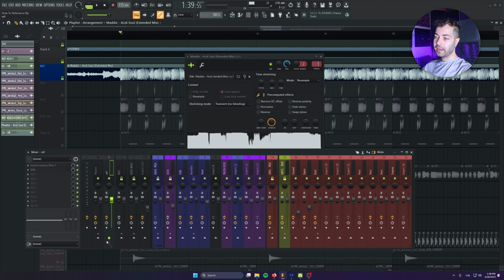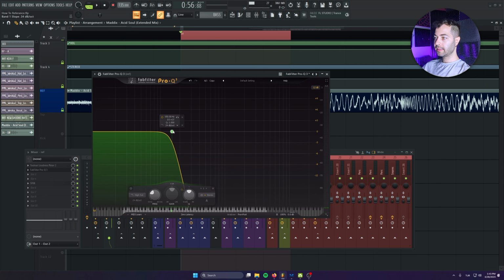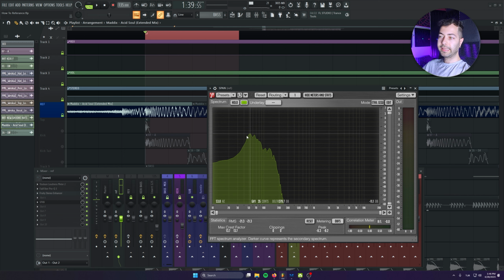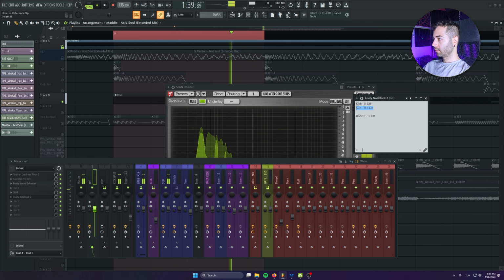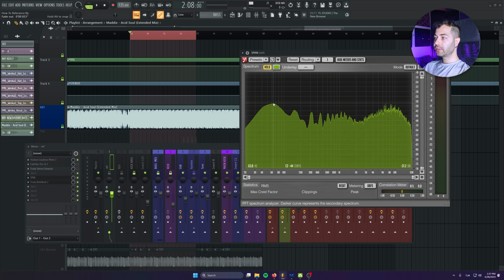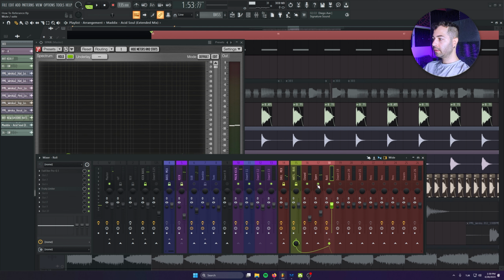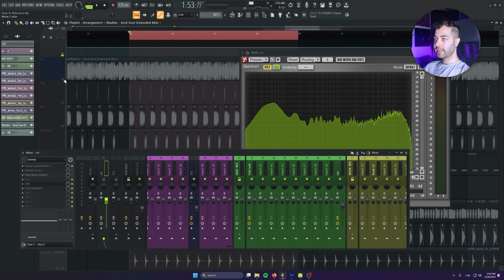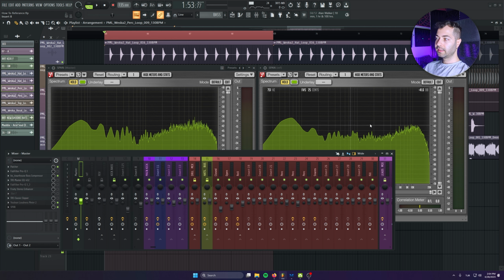How To Mix Reference With Free Plugins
Hello Broducers! In this video, I'm going to show you how to reference other tracks to get a better kick and bass relationship. And also we'll use referencing technique to determine the loudness of our drums. Then we'll color our track by looking to the reference.

The SPAN settings in the video is from @AbstraktMusicLab, make sure to also check his channel for really quality content.

00:00 Intro
00:32 Showing The Demo Track
02:24 Preparing Referance Track
05:58 Checking Low End With SPAN Vst
08:50 Matcing Kick And Bass To Referance
11:52 Balancing Drums
15:16 Adjusting 303 Lead
17:55 Coloring

🟪 *Courses:*
*Melodic Techno Start to Finish in FL*